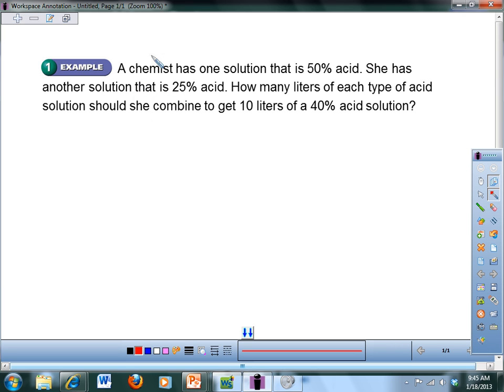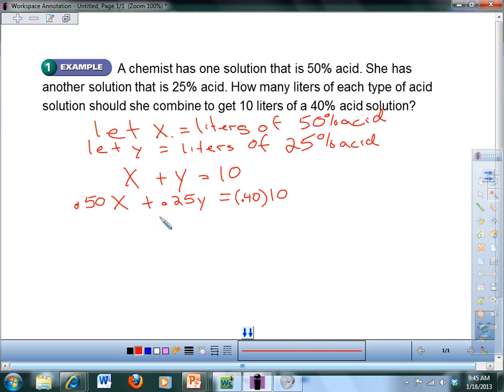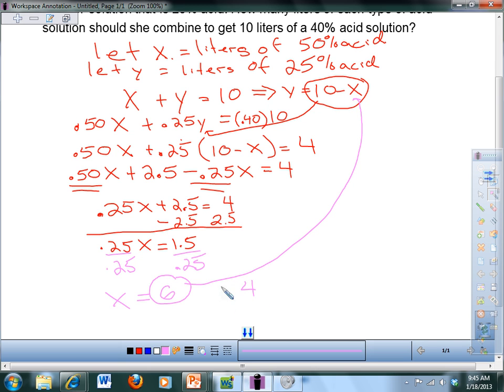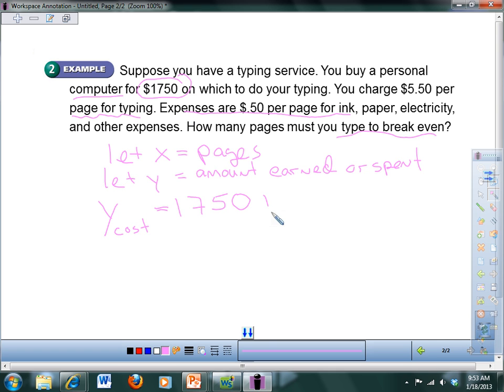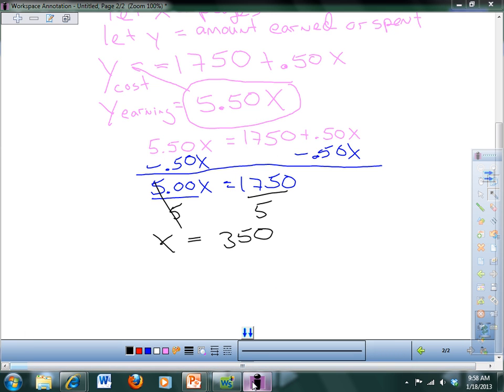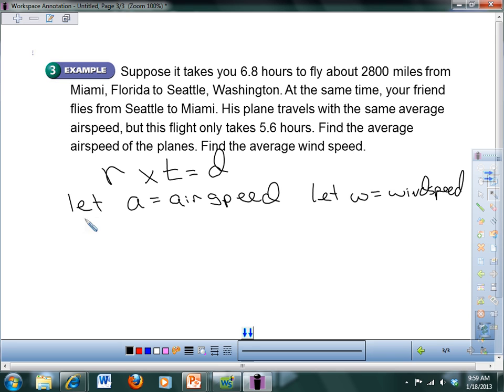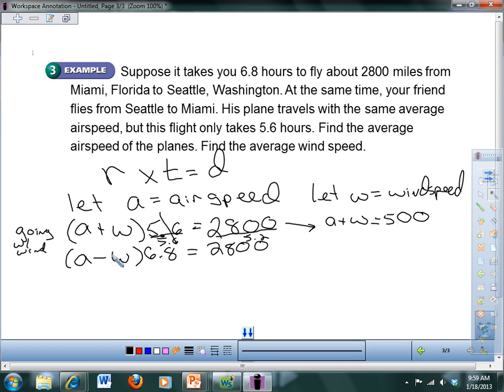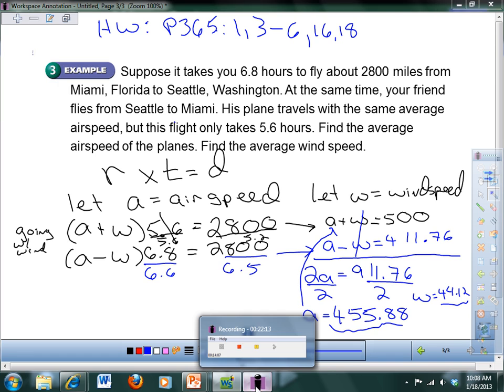7 4 Applications of systems